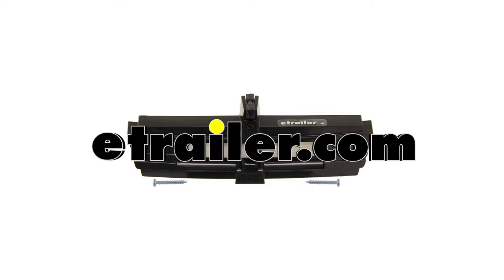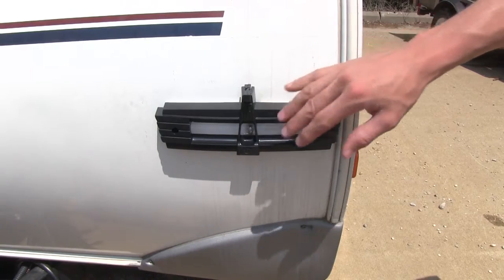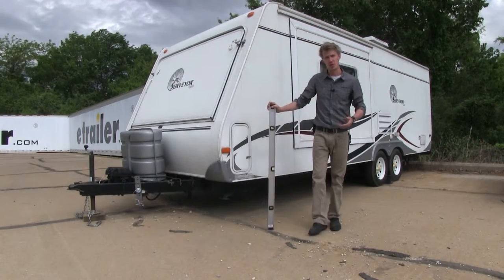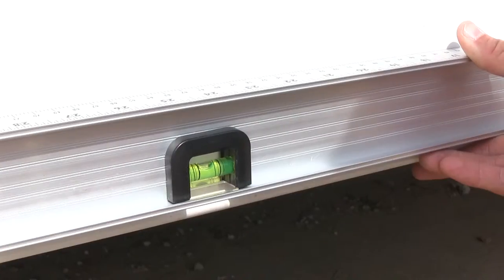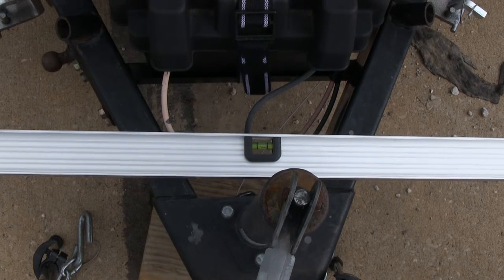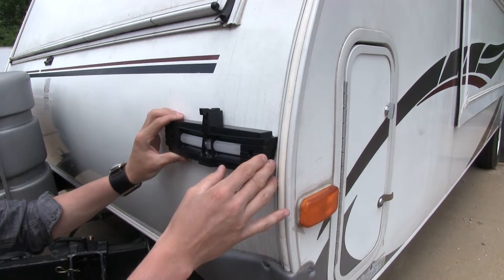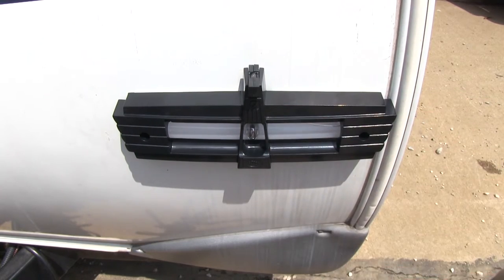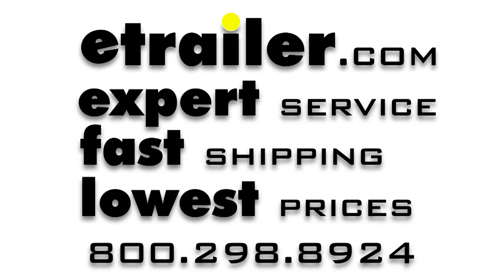etrailer | Hopkins Never Fade RearView Trailer Level Review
Today we're going to be taking a look at the Hopkins Never Fade Rear View Trailer Level in black, part number HN04026. Also available in white, part number HN04025. The Hopkins Rear View Level is a spiffy solution for leveling out your RV, camper, or fifth wheel. It features a large scale, so it's easily visible from the rear view mirror. It features a two-way design. It's got a large-scale on the bottom here so you can do your side to side, and the smaller scale on top helps do your front to back. The never fade technology ensures that you'll be able to read your level for a long period of time, and the clear fluid won't fade due to UV penetration.

The large scale uses a reflective silver ball to indicate when level and not level. The small scale uses a reflective bubble. The level is encased by a high-end packed plastic so it's going to be tough and durable. Now that we've gone over some of the features, I'll go ahead and show you how to get it installed. But first and foremost, we need to make sure that our trailer is level front to back and side to side. Let's go ahead and do our front to back first.

You can see our trailer is out of level, and we just need to come down in the front just a little bit. So what we're going to do is we'll just have a buddy go ahead and lower it down for us and I'll say when. Go ahead. A little bit more. Let's go with that right there.

Perfect. All right now with our front to back level. I'm going to go ahead and take my carpenter's level and do the side to side. So what I'm going to do is I'm going to lay it down on our A frame. As you can see our side to side is slightly out of level.

What we're going to do is have a buddy go around and adjust our stabilizers until we get it level. All right, just a little bit more. Perfect. Now with our camper level all the way around, let's go ahead and take our new Hopkins Rear View Never Fade Level and place it on our camper. All right. We want to make sure since it's a large scale level, we want to make sure that we can see it in one of our mirrors of our vehicle. Now it comes with hardware, so we can run two screws through the holes here for more permanent use. For right now, for our demonstration here today, we're using double-sided tape. It's not a bad idea to do so you can get the level where you want it first. That looks pretty good. Now if this we're a more permanent installation, we could go ahead and run our screws through right now. Once we get our level mounted, it's really easy to do the side to side. However, with the top level, you may need to adjust it so it reads level. You can do that by adjusting this screw right here. This is where- we're just going to turn that slightly until it reads level. Just like that, our level is on and ready to use. That's going to complete our look at the Hopkins Never Fade Rear View Trailer Level in black, part number HN04026. .